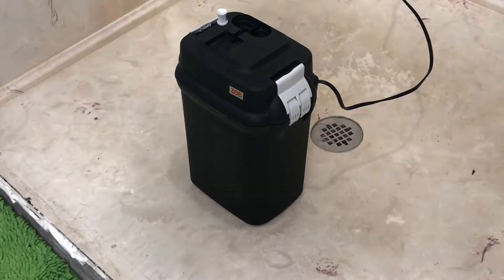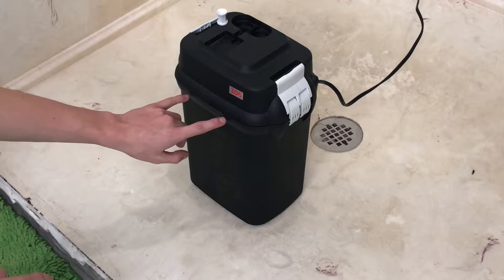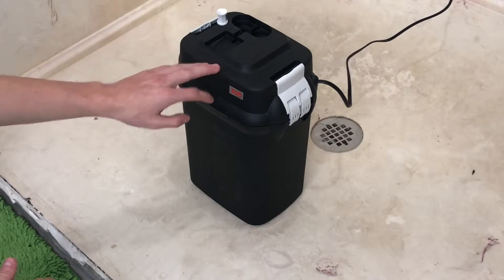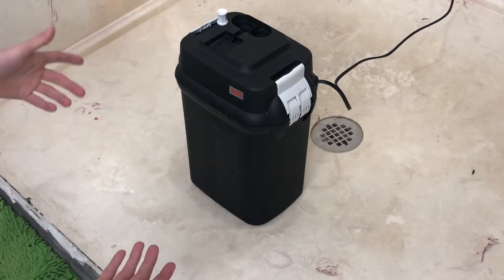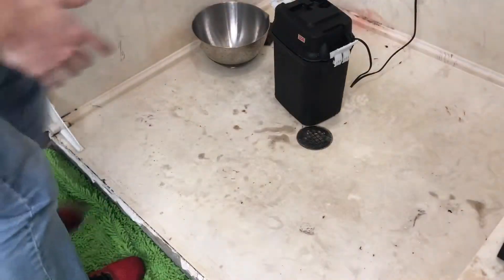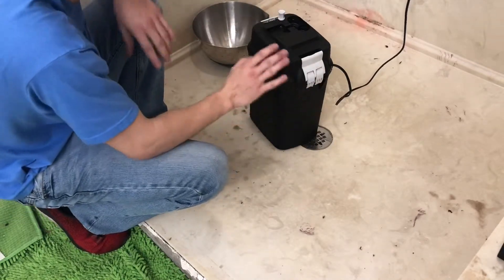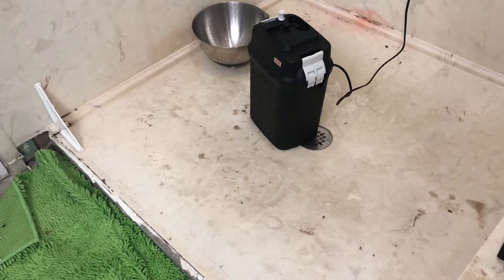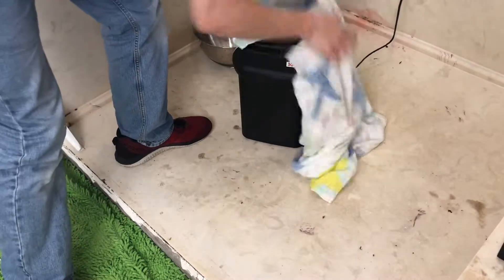What a disaster!!! 75 gal filter should have exploded with all this!!!